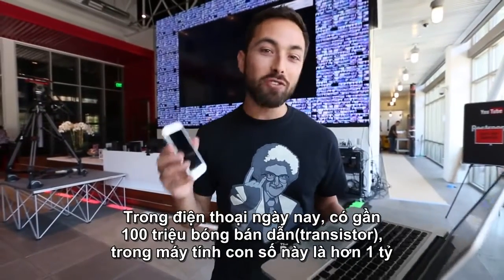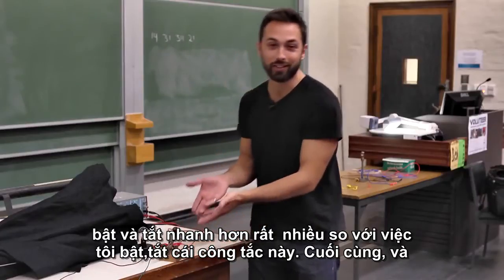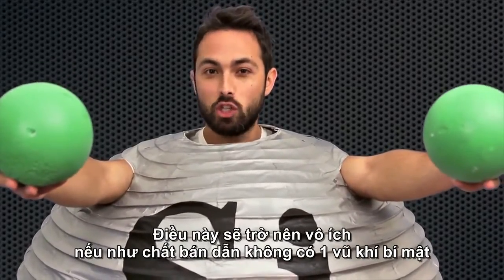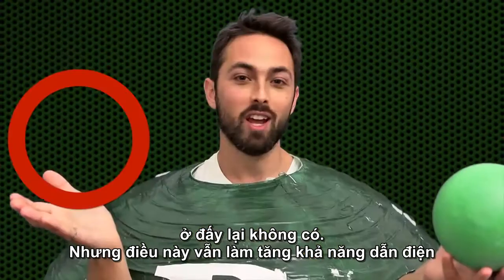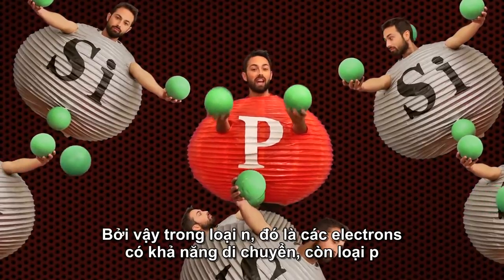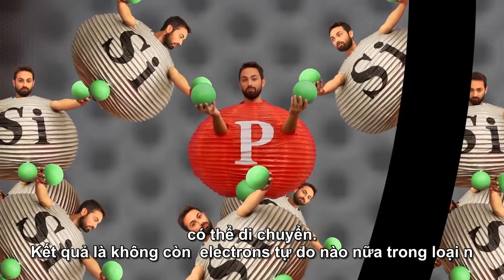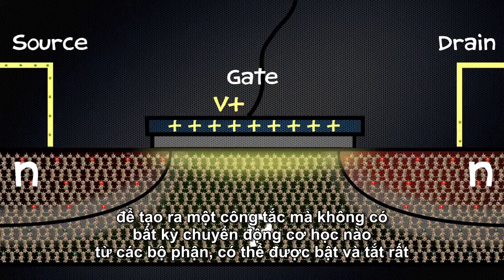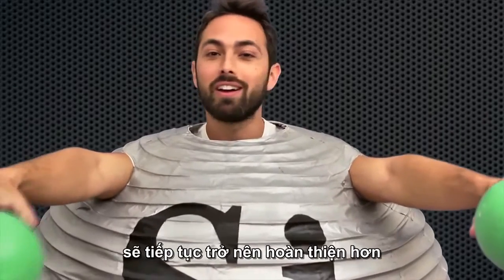Transistor hoạt động như thế nào?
Nguyễn Nguyễn